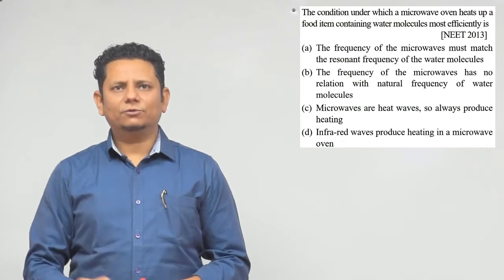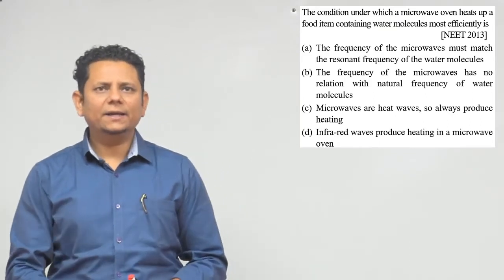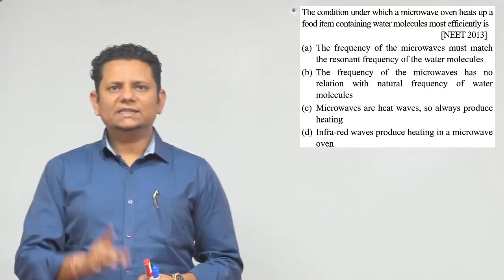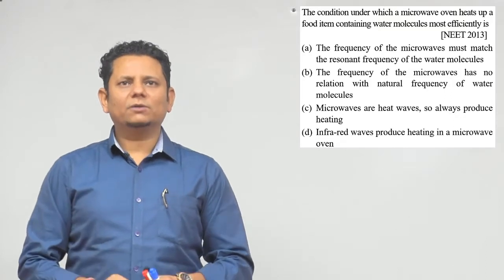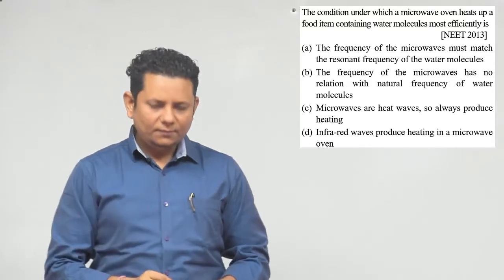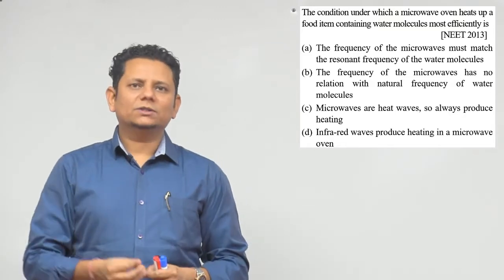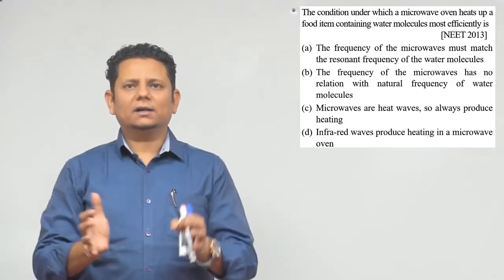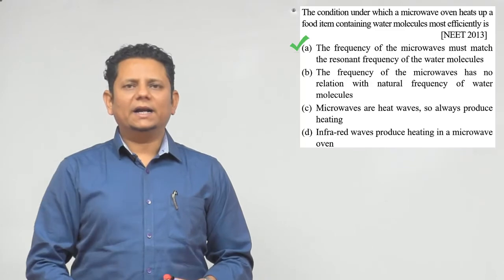The condition under which a microwave oven heats up a food item containing water molecules most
The condition under which a microwave oven heats up a food item containing water molecules most efficiently is